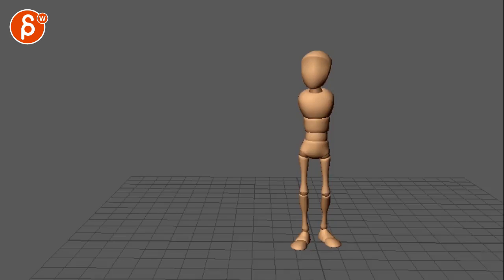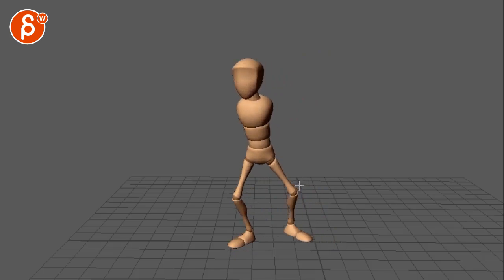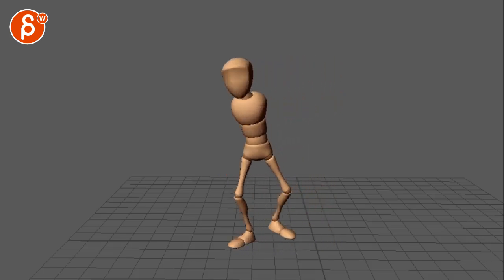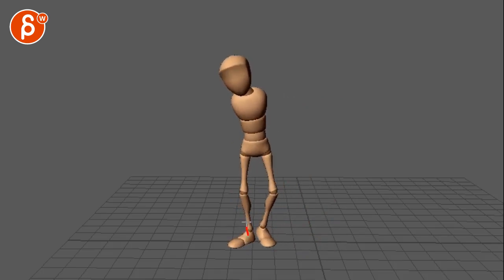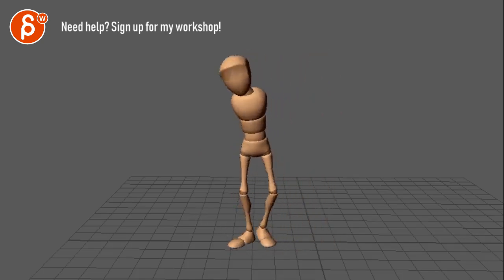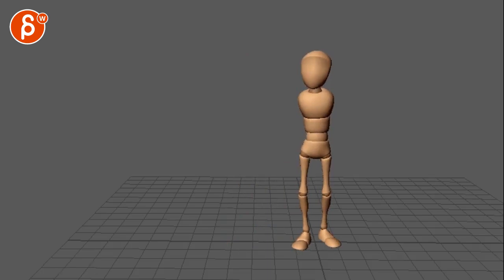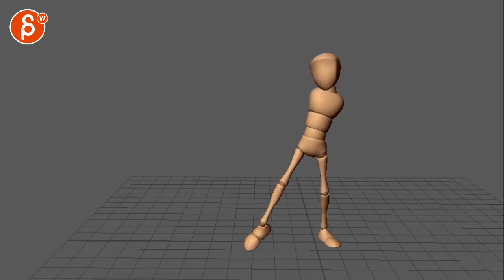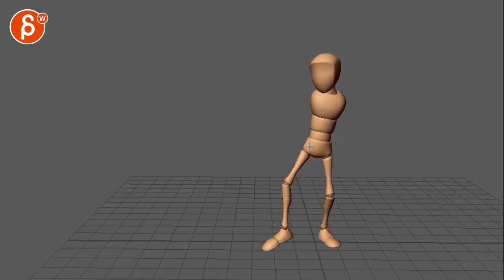Animation Workshop Francesc Soldado Ramirez #4 (2019)